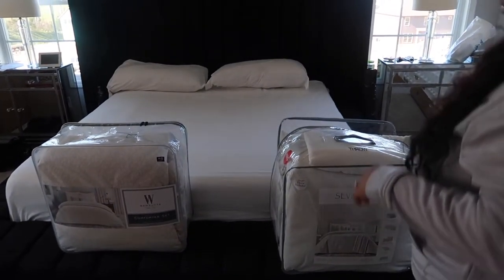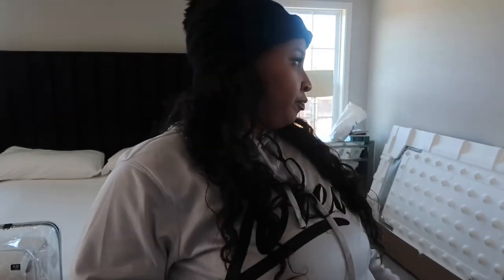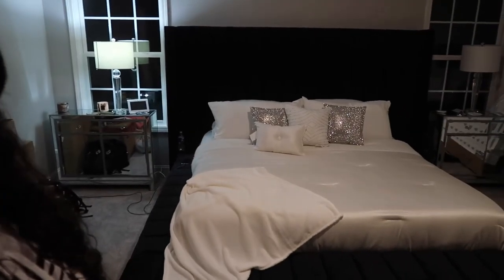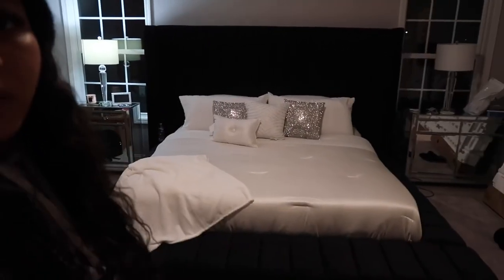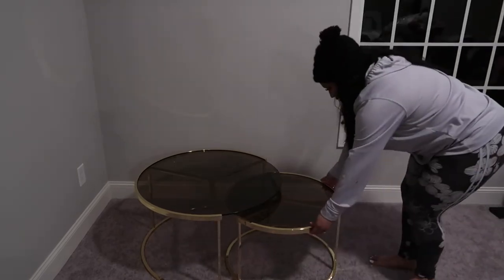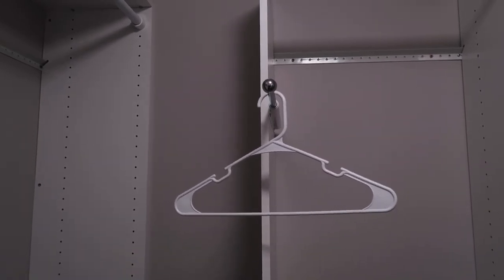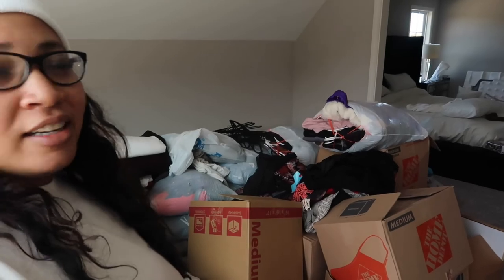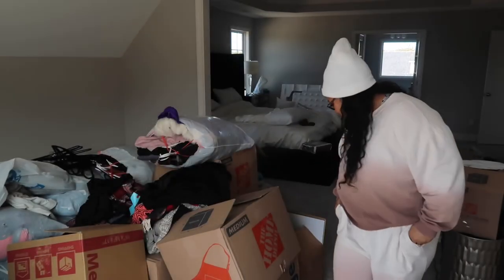2020 Unboxing and Decorating Part 3 (New House Decor Mini Series)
Hey Daisy Ganggg !! I’m just going to keep this going, my new home decorating mini series is what I’ll call it ! Look out for a couple of parts to this !